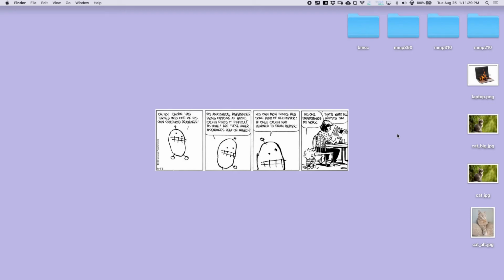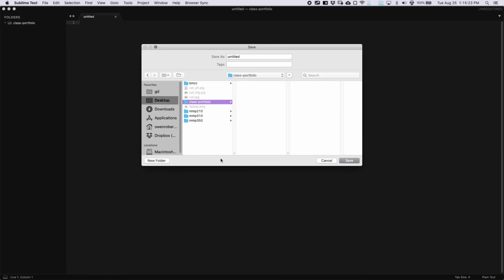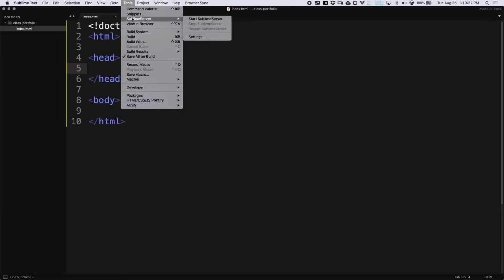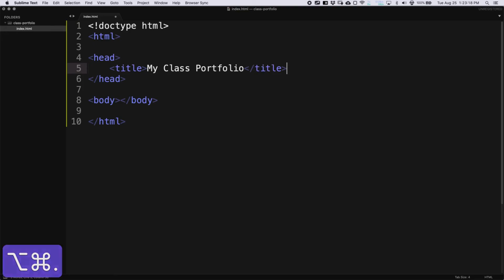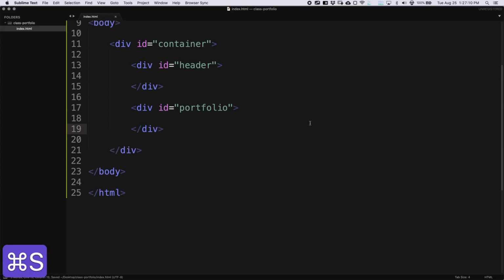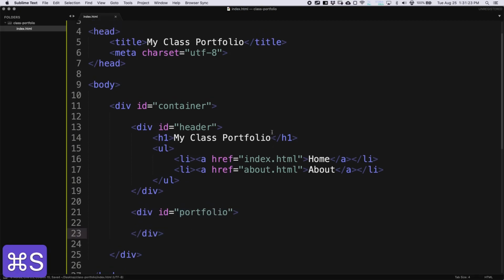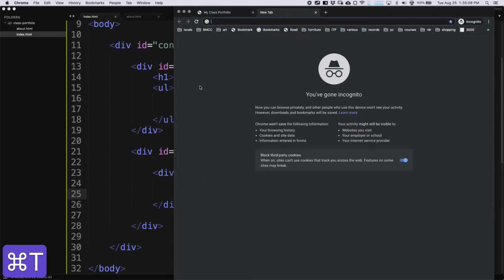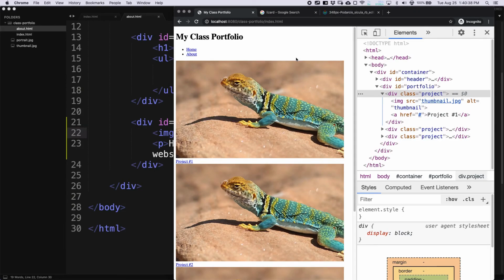HTML Review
This lecture reviews some basic HTML elements and demonstrates creating a simple portfolio page that will be used to post links to projects throughout the semester.

Contents
00:00 - Intro
01:47 - Setup
04:28 - index.html
08:29 - head section
10:16 - Chrome inspector
14:55 - body section
17:17 - header
20:12 - about.html
21:40 - portfolio
26:01 - Finishing about.html

HTML Resources